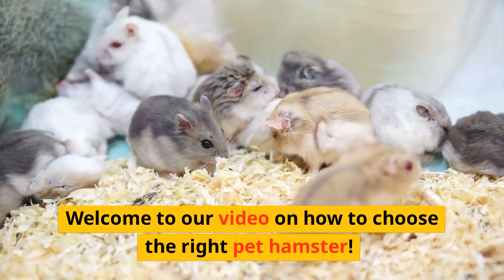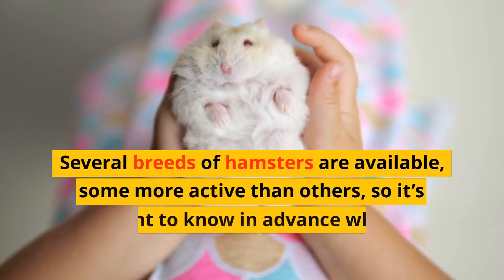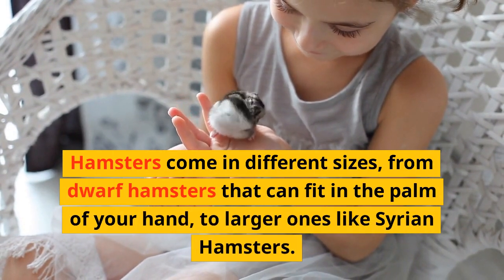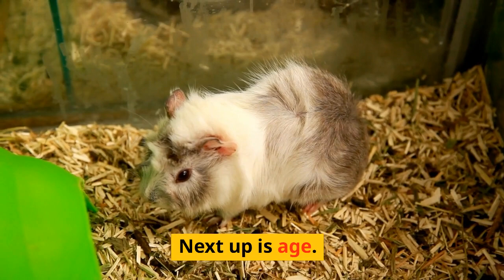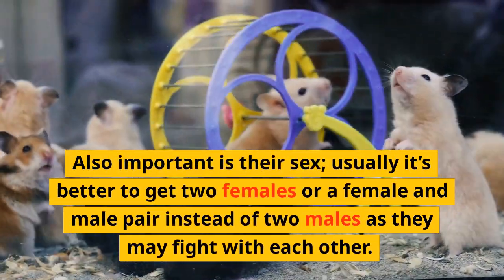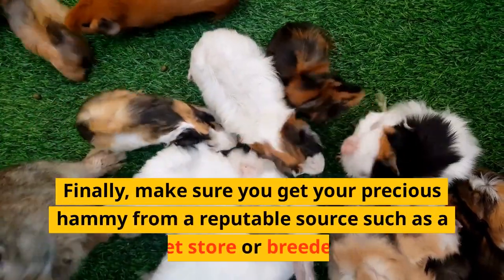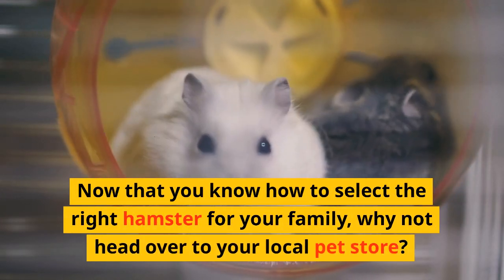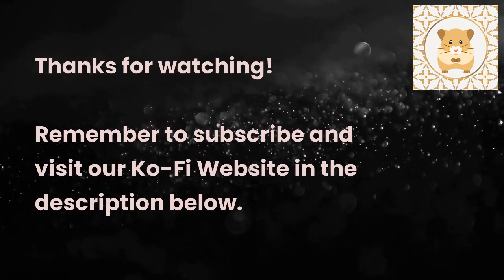Finding the Perfect Pet Hamster: Your Guide to Choosing Wisely!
Are you considering getting a hamster as your new pet?

Make sure you choose the right one with this comprehensive guide to selecting the perfect hamster.

We'll explain the key factors to bear in mind and how to get your new furry friend from a reliable source.